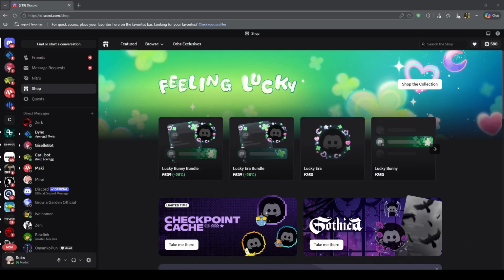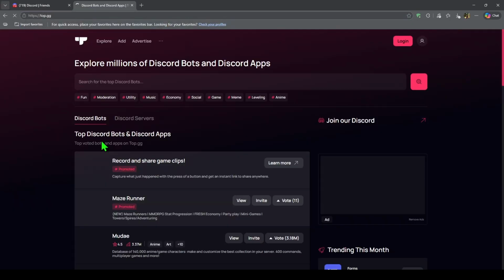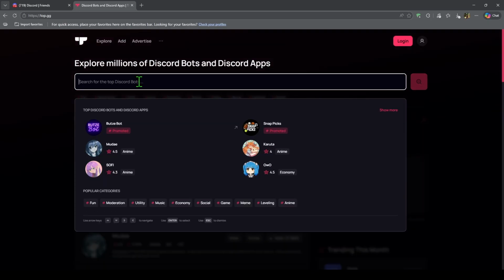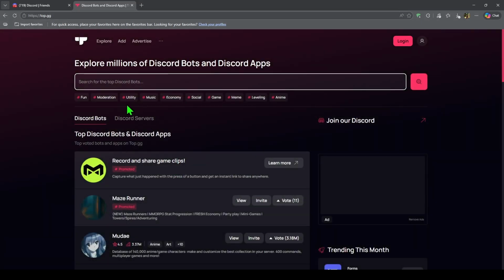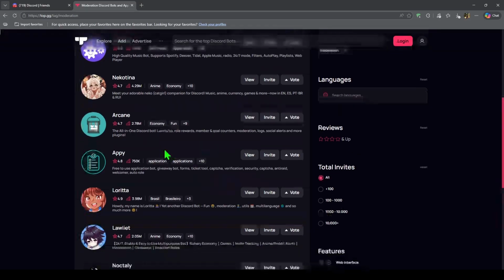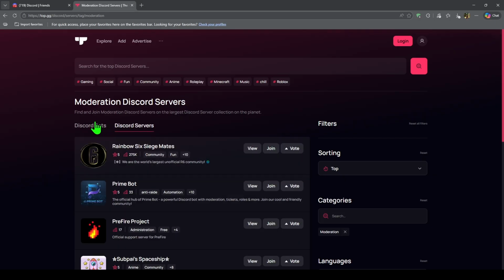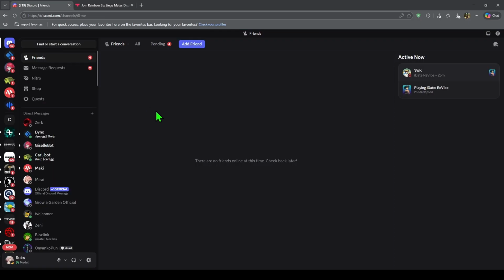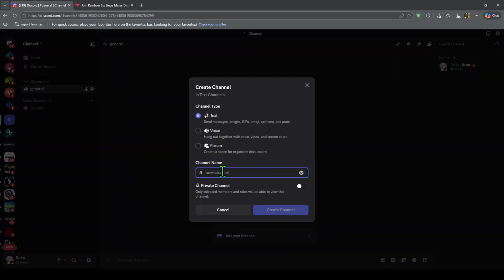How to Set Up Member Count Bot on Discord [2026 Full Guide]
In this video, I will show you how to set up a member count bot on Discord step by step. You’ll learn how to add a bot, configure it, and display your server’s live member count automatically.

This Discord bot tutorial will cover:
✅ What a member count bot is and how it works
✅ Best Discord member count bots (Statbot, ServerStats, etc.)
✅ How to invite a bot to your Discord server
✅ Required permissions to add bots
✅ How to authorize and verify the bot
✅ How to create a member count voice channel
✅ How to set up the bot using commands
✅ How to link the bot to your channel
✅ How the member count updates automatically
✅ Tips for organizing your server stats channels

By the end of this video, you will know how to add and configure a Discord member count bot to display your server growth in real time.

If you’re searching for how to add member count bot Discord, Discord server stats setup, or how to show member count in Discord, this video is for you.

Member count bots are a great way to make your server look more professional and keep track of your community growth.